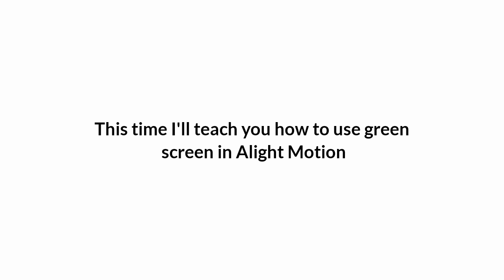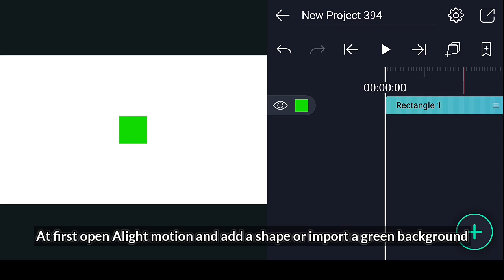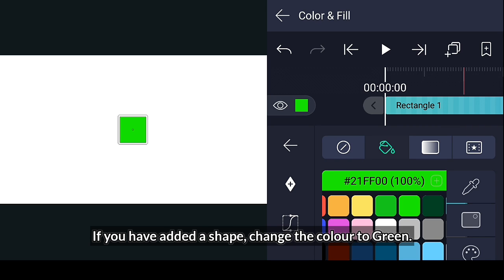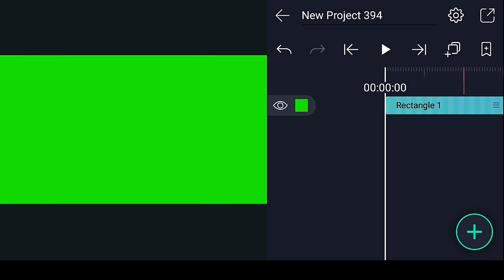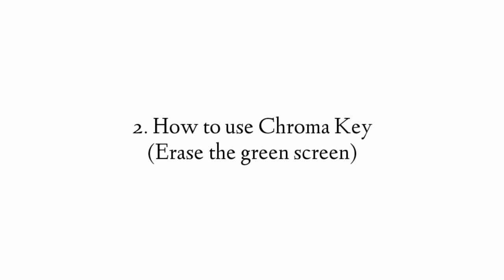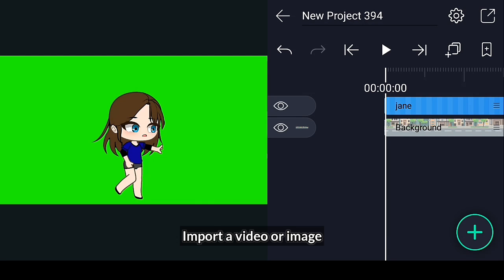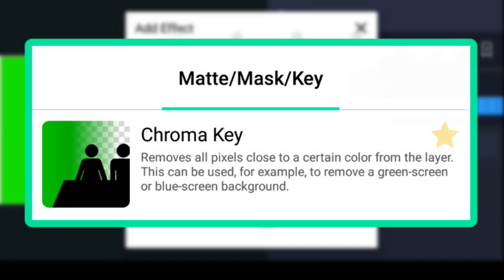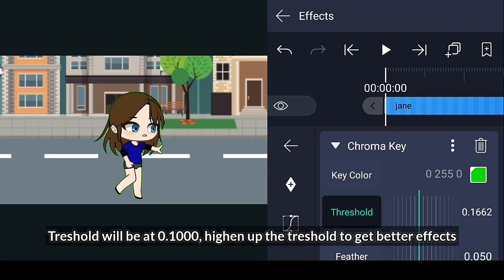How to use green screen in Alight Motion || Gacha Stu-Club Tutorial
Social Medias:

1.Discord:Kazi_Aidah#1794

5.Instagram:Kazi_Aidah

6.Twitter:Kazi Aidah Haque

7.Facebook:Kazi Aidah Haque